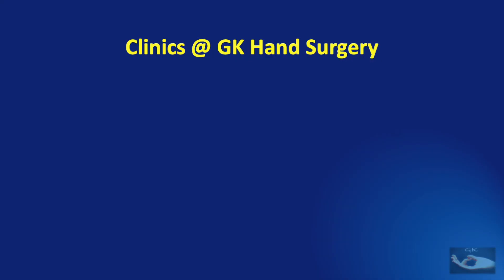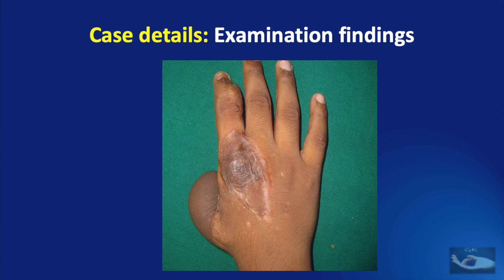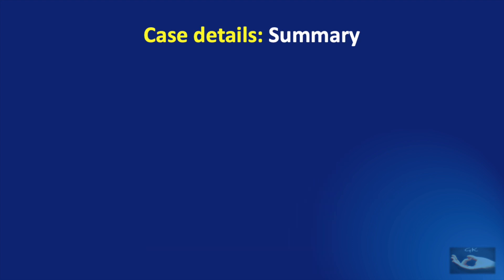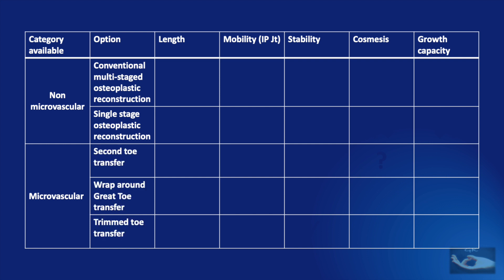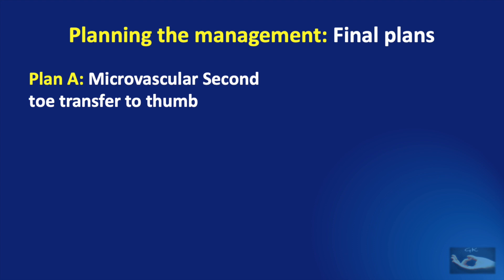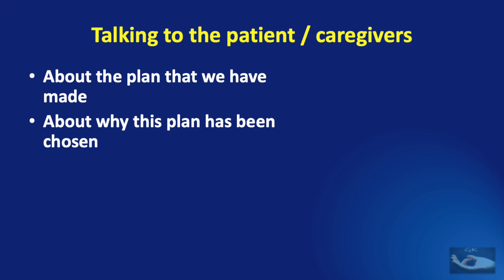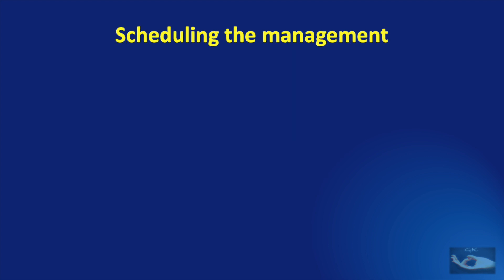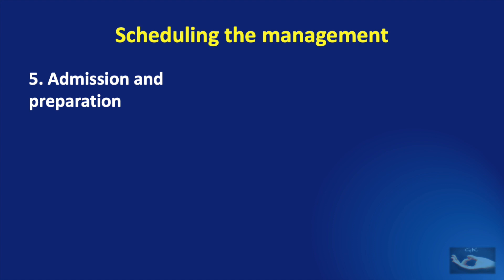Clinics @ GK Hand Surgery: Discussion on 'Reconstruction of thumb' - Evaluation & plan of management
Reconstruction of an amputated thumb is very challenging. We need to clinically evaluate the problem, and then examine all the options available for the reconstruction of the thumb.